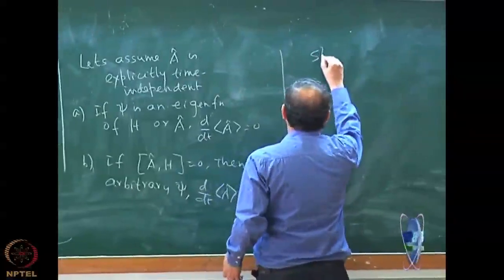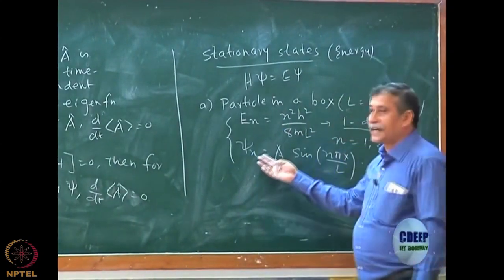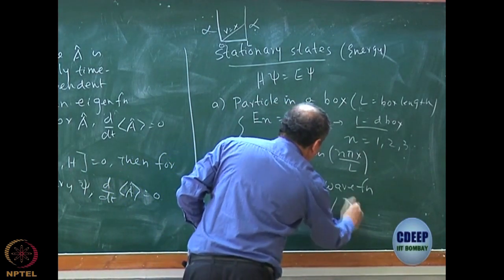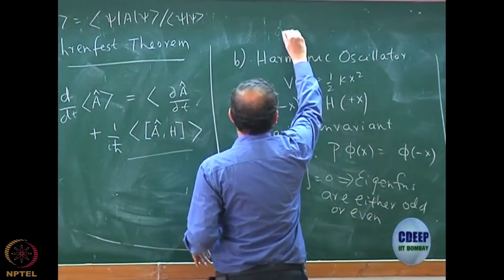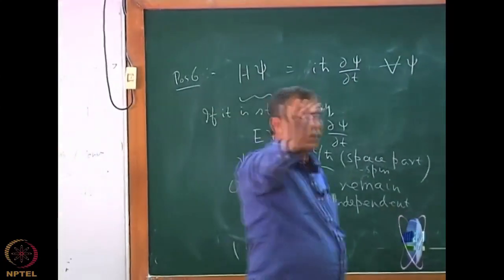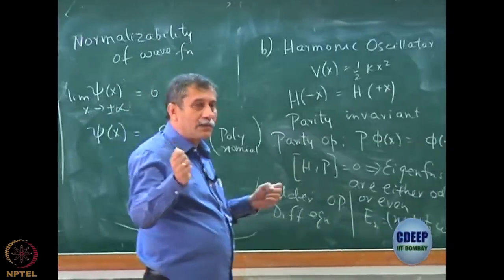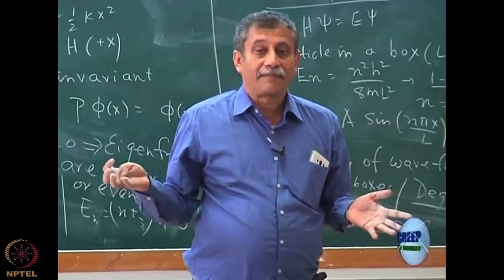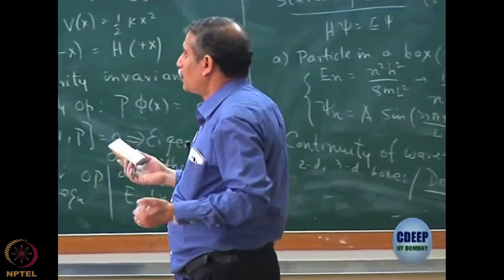Week 1 : Lecture 4 : Overview of exactly solvable system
Lecture 4 : Overview of exactly solvable system